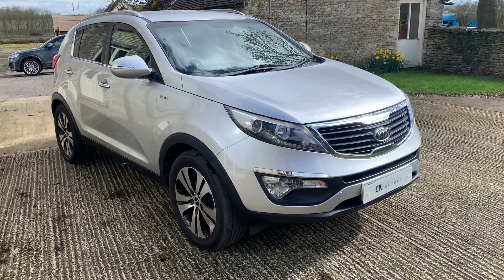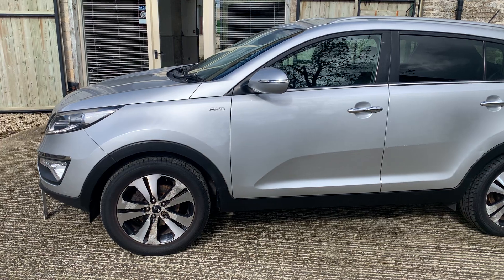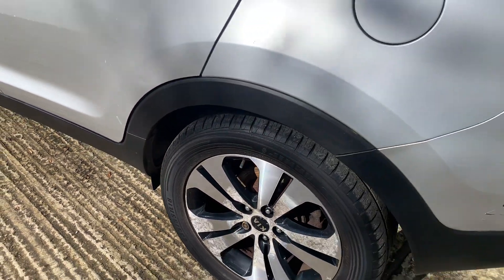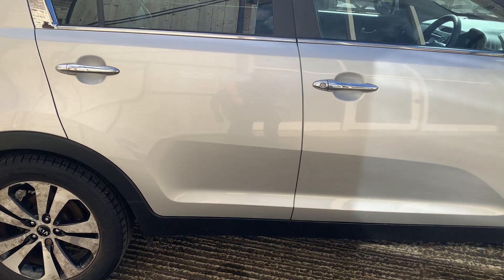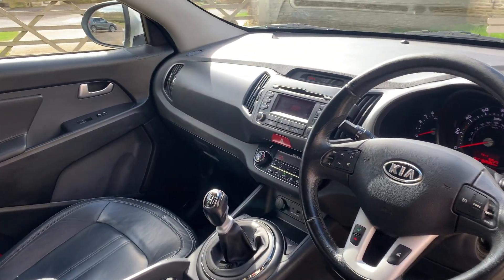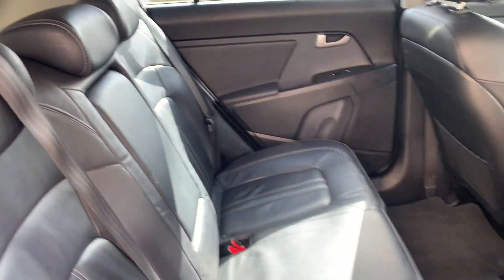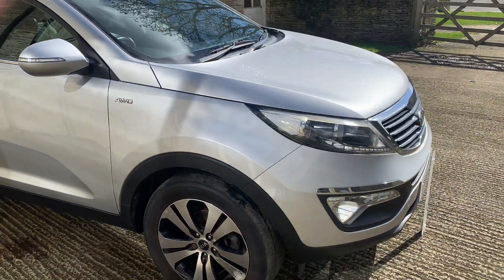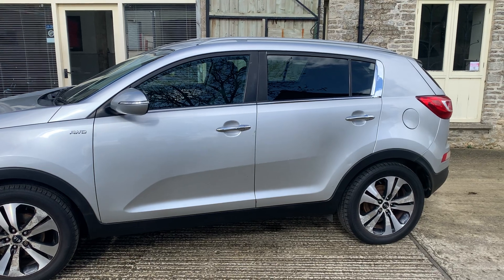Kia Sportage CRDi AWD First Edition in Silver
A walk around video of this Kia Sportage 2.0 CRDi First Edition in Silver with full black leather interior